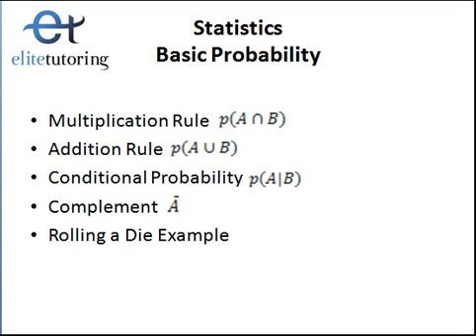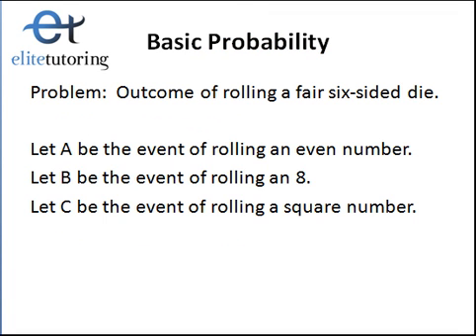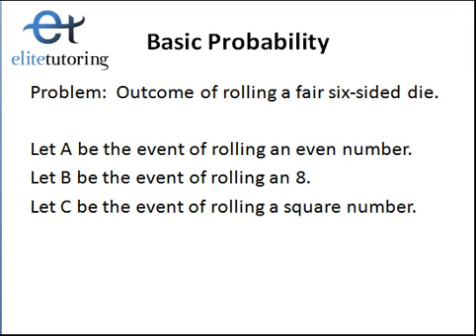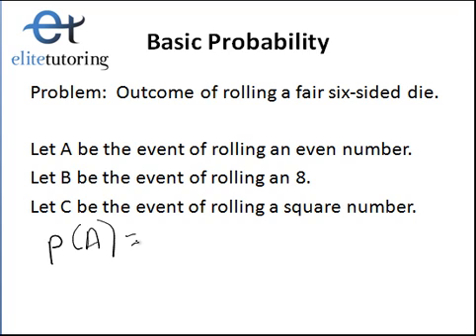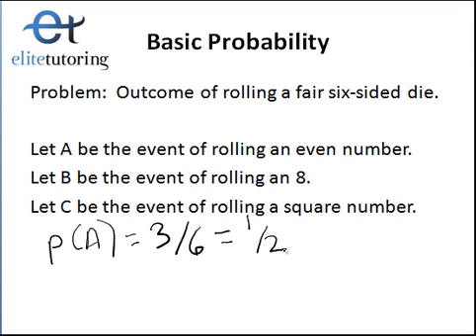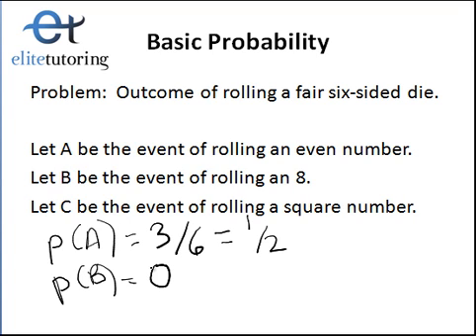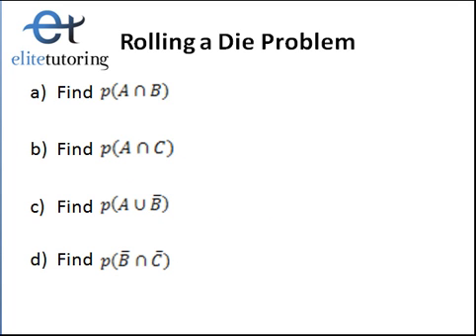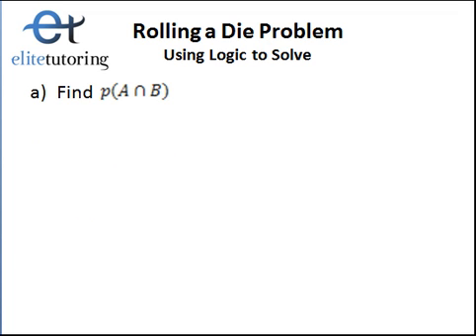Elite Tutoring Basic Probability Part 1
Throughout this lesson I will explain some basic probability concepts, including the Multiplication Rule, Addition Rule, Conditional Probability and Complement.  I use the common problem of rolling a die to explain the concepts.  Make sure to watch all 3 parts of this lesson. Go to elitetutoring.ca and grab your free practice test. Detailed solutions are $2 available there as well.